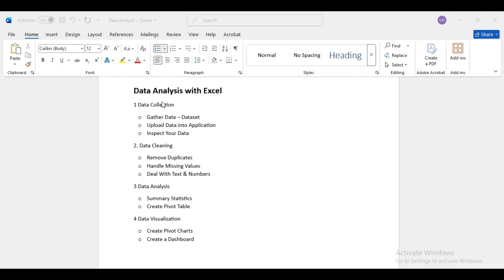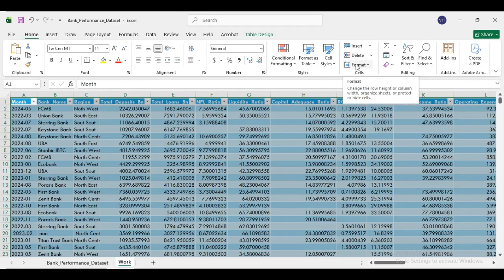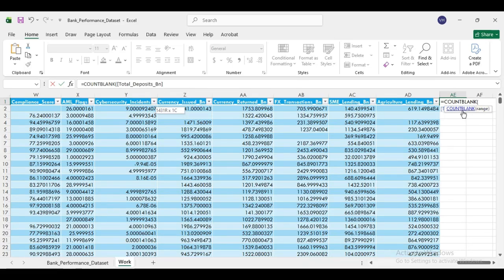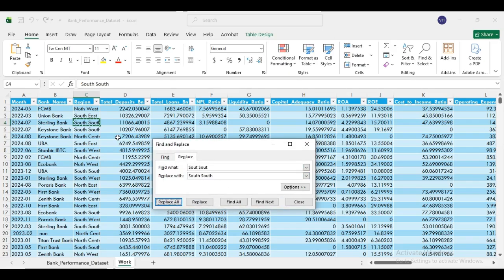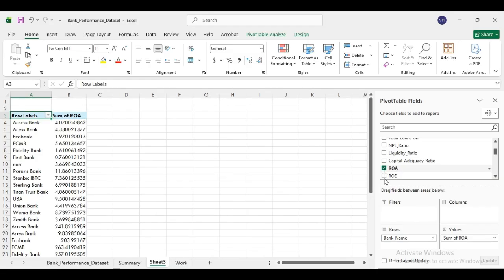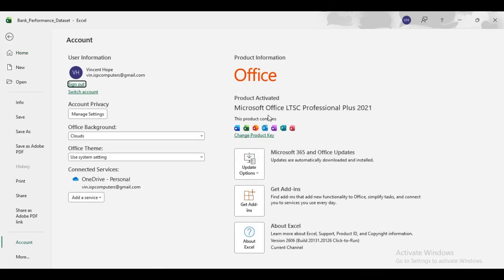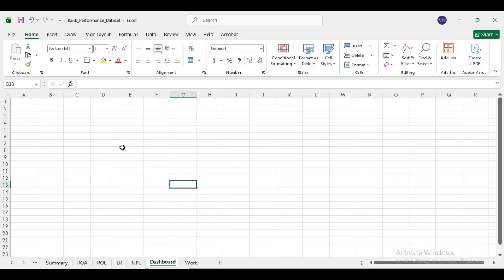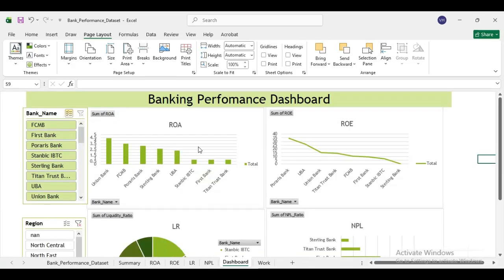Data Analysis on Excel: Banking Performance Analysis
Learn the fundamentals of **Data Analysis in Microsoft Excel** in this step-by-step tutorial. In just one video, you'll discover how to clean and transform raw data using powerful Excel tools and data types. You'll also explore **descriptive statistics**, analyze data with **Pivot Tables**, build professional reports. Perfect for beginners, students, analysts, and professionals looking to master Excel data analysis skills quickly.